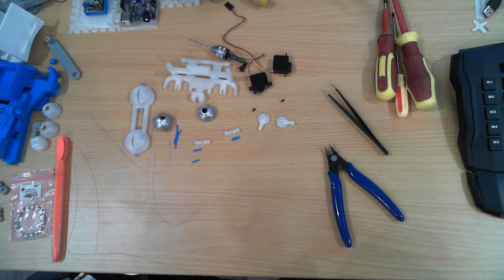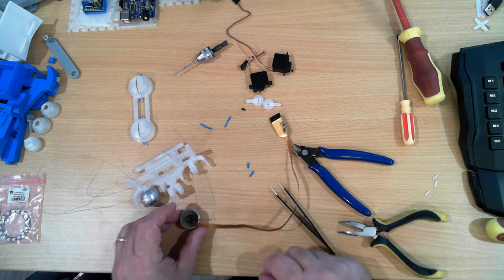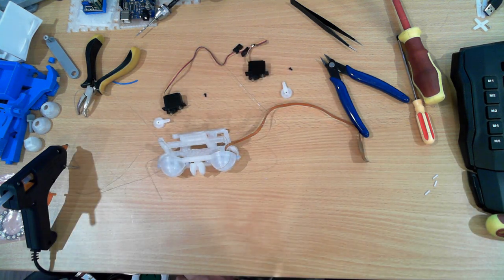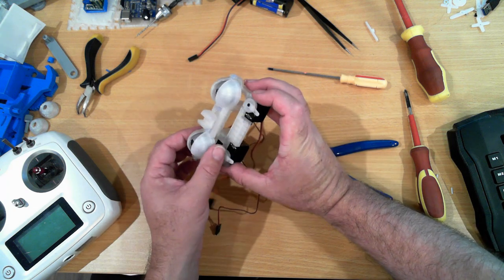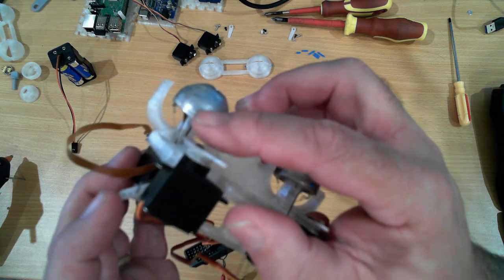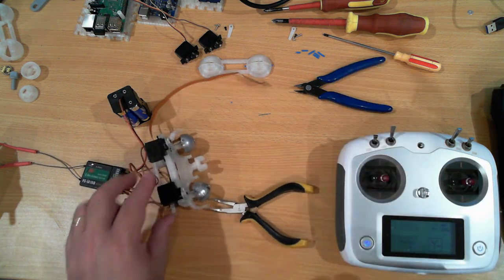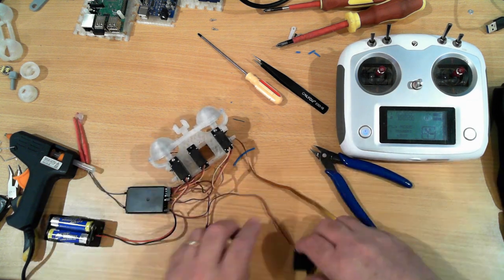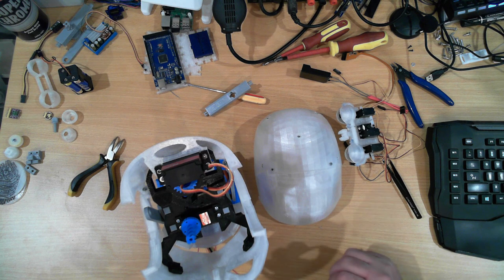Fred's Head Part 2, Making the Eyes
In this video we make Freds Eyes.

Fred is a modified Inmoov full sized Humanoid Robot.
The creation of Gael Langevin, a French sculptor and designer, you can findthe open source project

Fred's name comes from Frequently Re-Engineered Device.

Most of the mods have been created by some very tallented builders and this files uploaded to Thingiverse:
Dakota76 created an incredible eye mech with the eye lids.

InMoov - Advanced Eye Mechanism by Dakota76.

Patreons get early access to these videos.